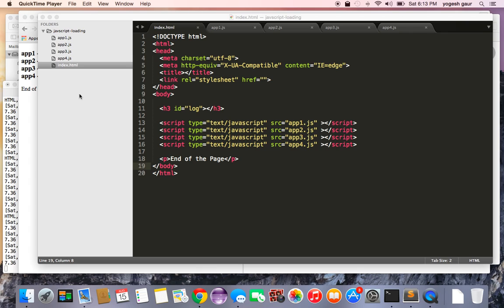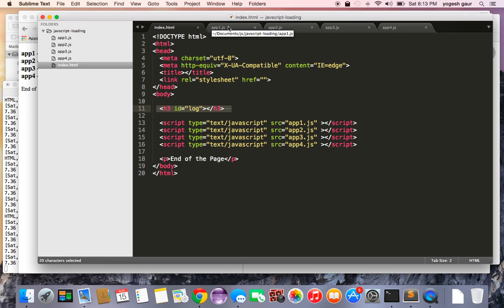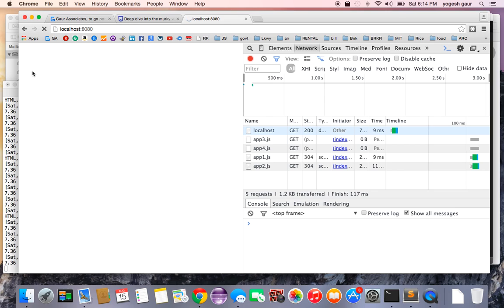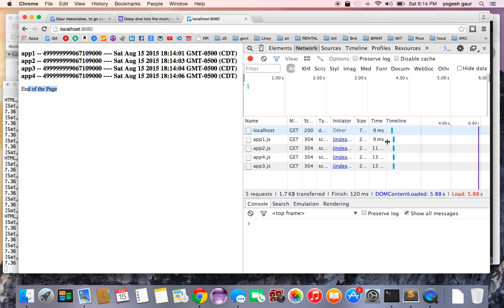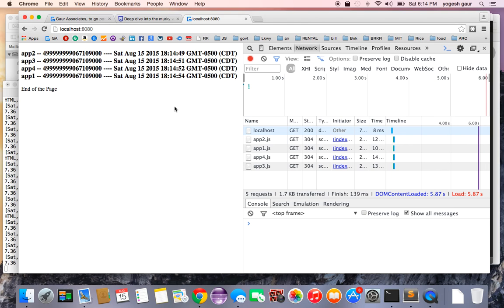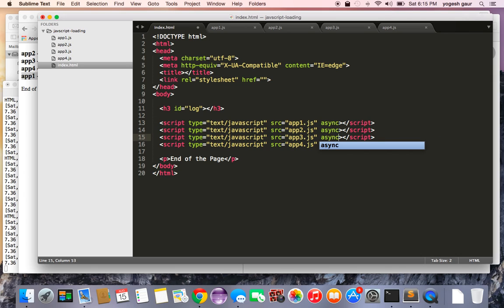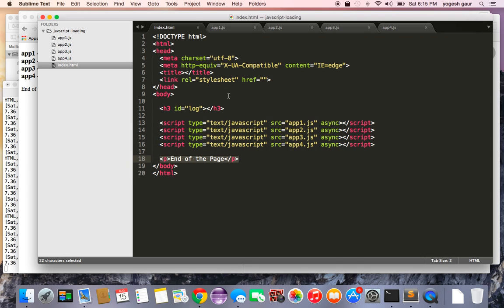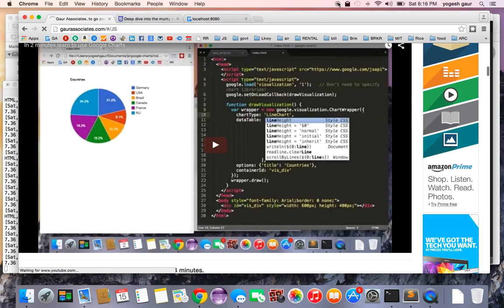In 3 minutes, JavaScript loading of scripts (async, defer)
In 3 minutes, learn about JavaScript loading of scripts (async, defer)